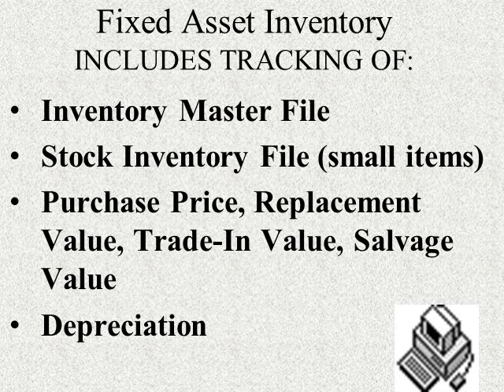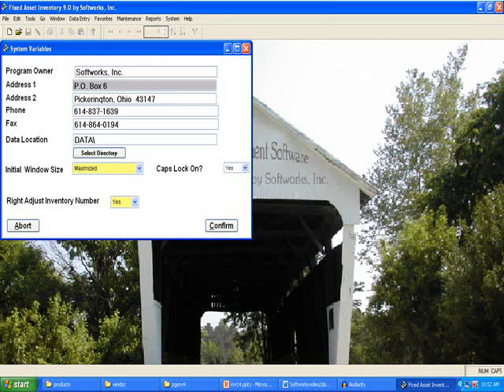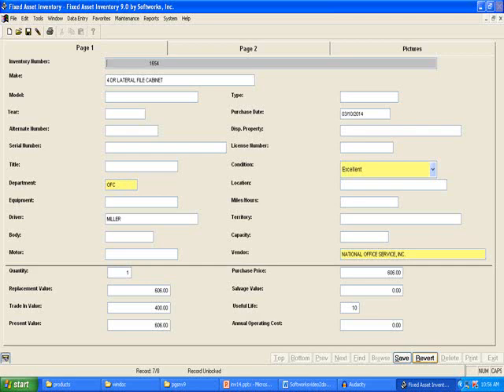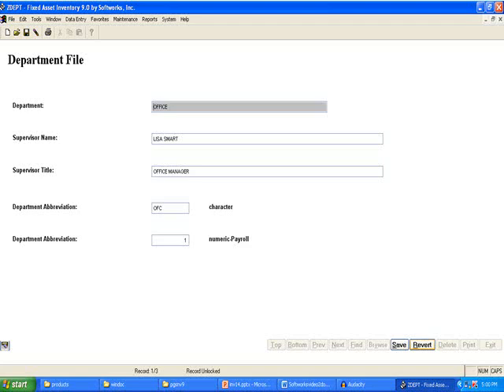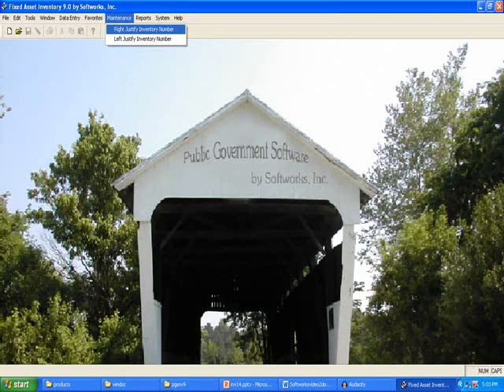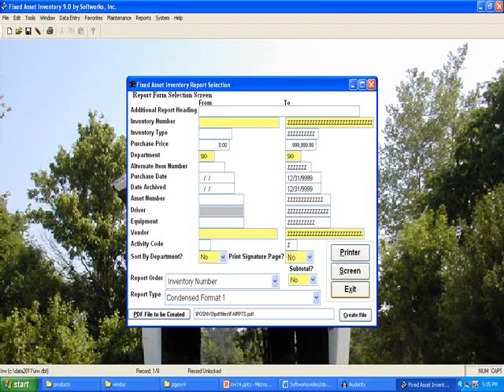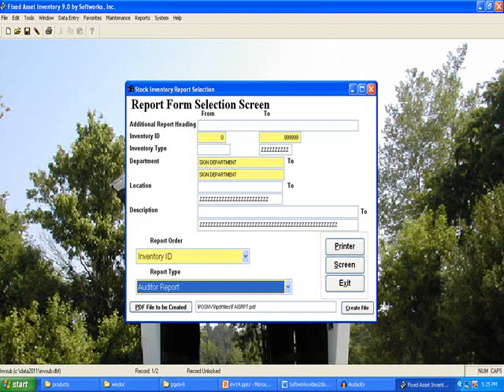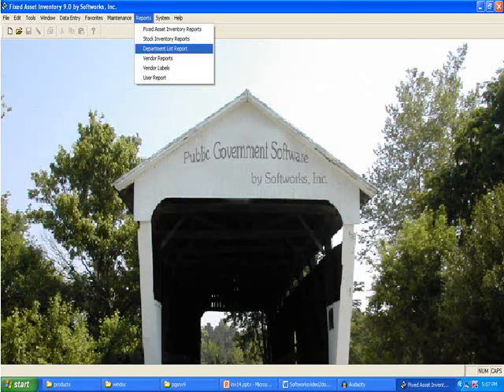Fixed Asset Inventory